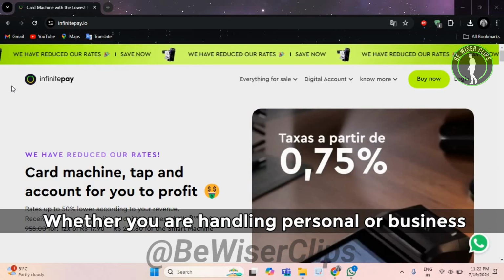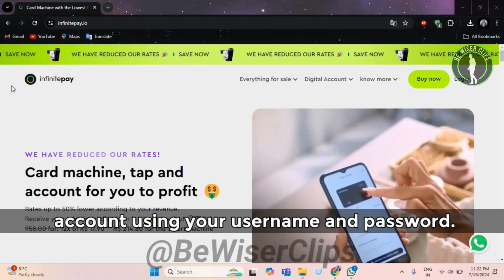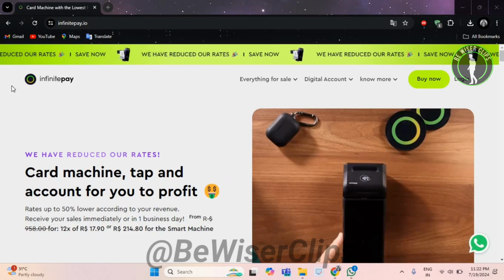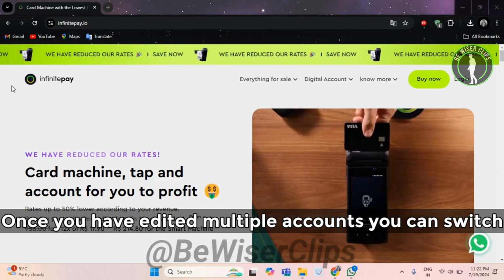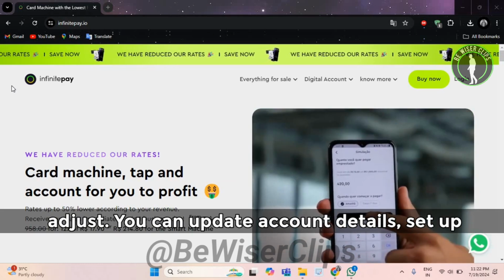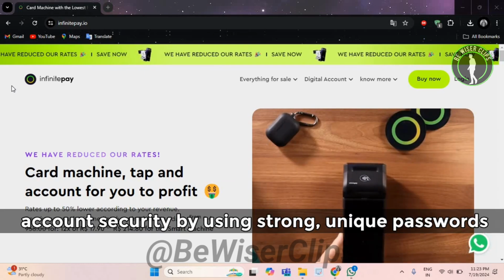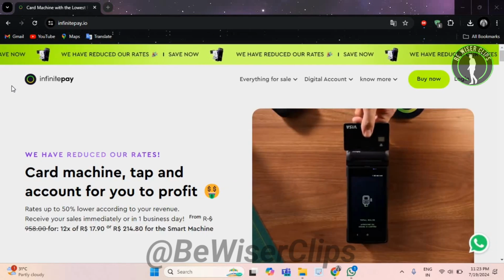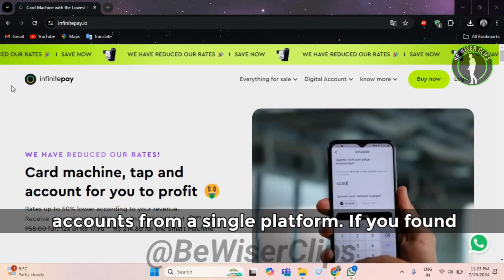How to Manage Multiple Accounts on InfinitePay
This video shows you How To Manage Multiple Accounts on InfinitePay Infinitepay.io Tutorials! Watch this Video till the end to learn How To Manage Multiple Accounts on InfinitePay Infinitepay.io Tutorials.

Were you able to figure out How To Manage Multiple Accounts on InfinitePay Infinitepay.io Tutorials Share this with your friends who want To Manage Multiple Accounts on InfinitePay Infinitepay.io Tutorials.

Problem Solved in this Video-:

What Do you Think of How To Manage Multiple Accounts on InfinitePay Infinitepay.io Tutorials?